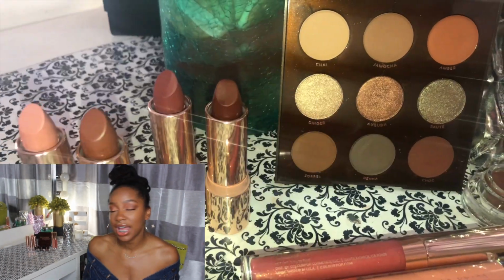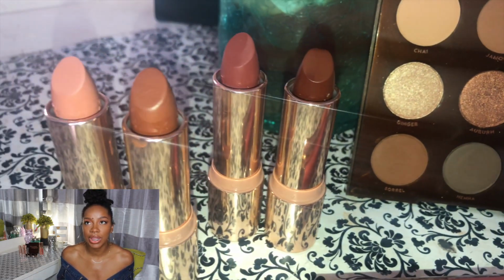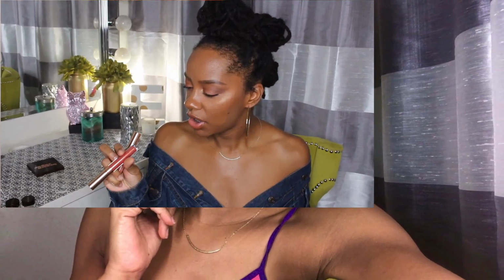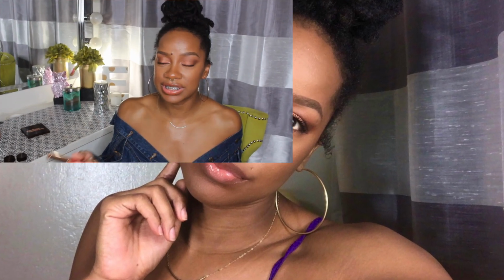Locs & Looks | Mohawk + Bronze Eyes ft Colourpop x Karrueche Brown Sugar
Locs & Looks | Mohawk + Beautiful Bronze Eyes ft Colourpop x Karrueche Brown Sugar. Colourpop x Karrueche are back with another collection. The Brown Sugar collection. I'll be creating a bronze Makeup look as well as swatching all the lipsticks in this collection. I will also be showing how I got my locs in this mohawk Loc Style.
***Here is a list of Day One Product that I stand by and my New found loves***

3 pack Rose Water
Vitamin e oil
Sandlewood oil
essential oil 6 pack
Tee Tree Tingle Shampoo: Trader Joe’s
Eden peppermint and tea tree oil
Natures Gate Aloe Vera Moisturizing shampoo
Natures Gate Aloe Vera Moisturizing shampoo Pack of 4
Aloe Vera gel

*Friend Me*

Elle
Music
Something for nothing